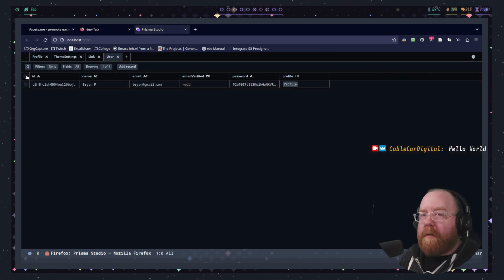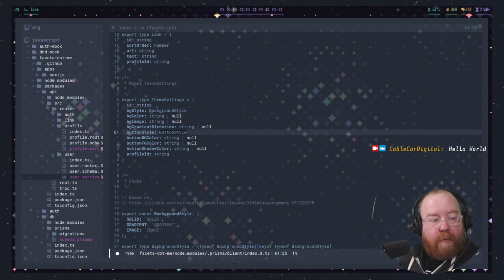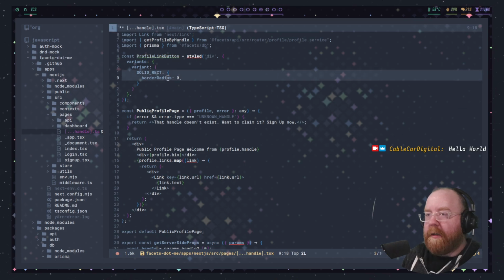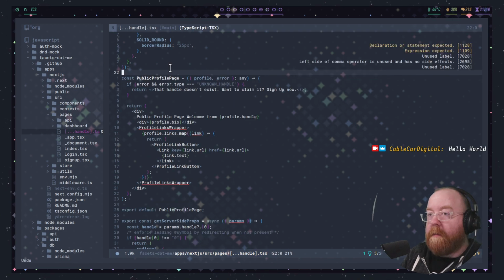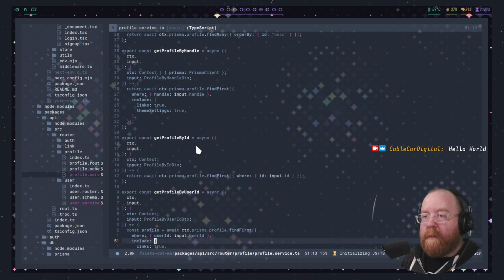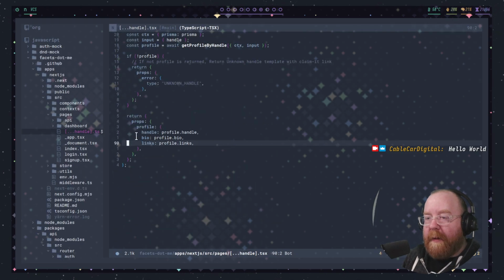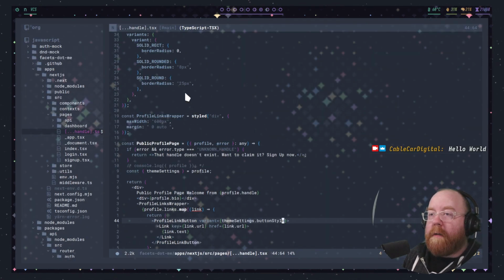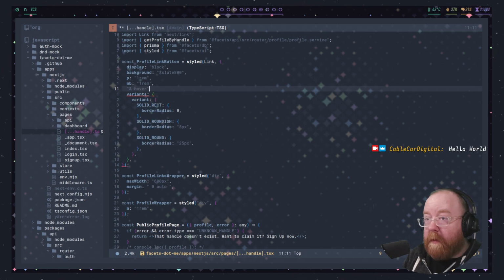Building Facets.me linktree clone - adding themeable components.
Building a Linktr.ee Clone using T3 stack - tPRC - Prisma - NextJs - TypeScript -- Watch live